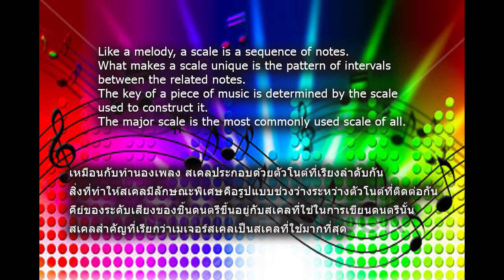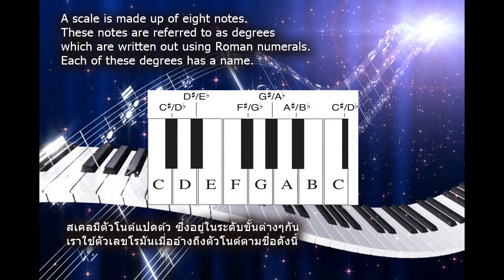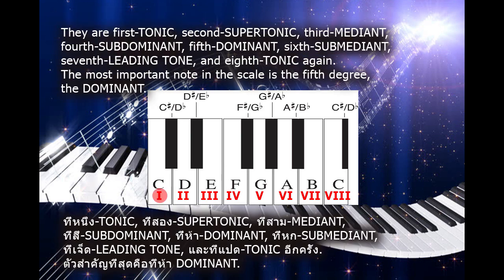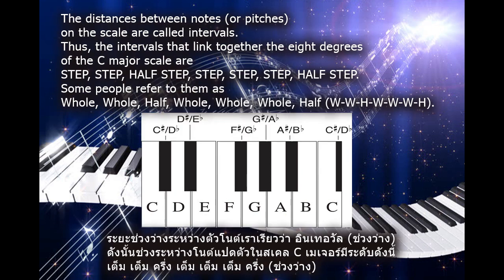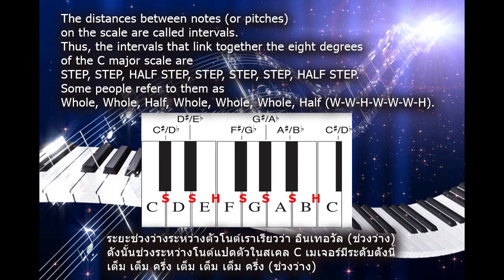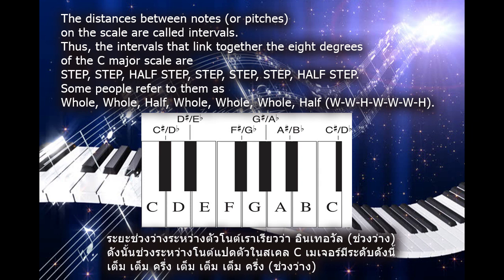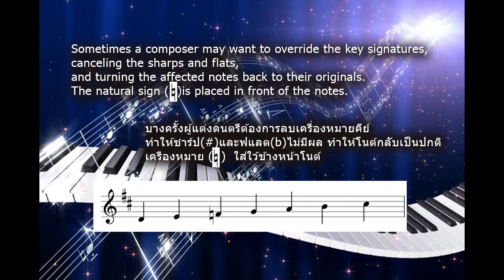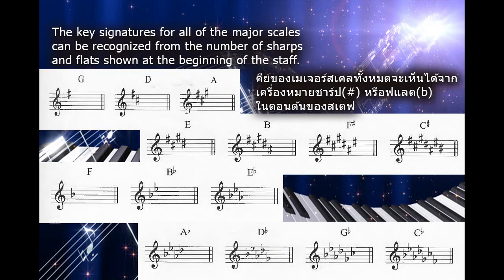5 - MUSIC NOTATION MAJOR SCALES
MUSIC NOTATION MAJOR SCALES